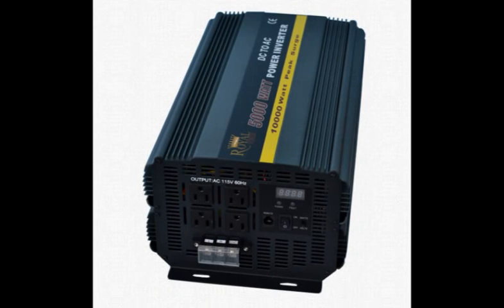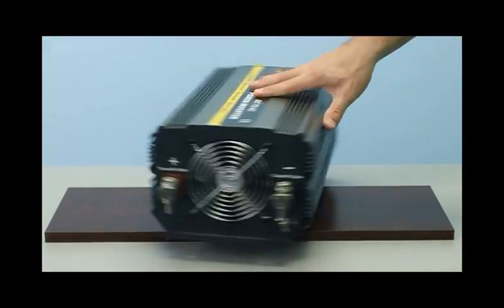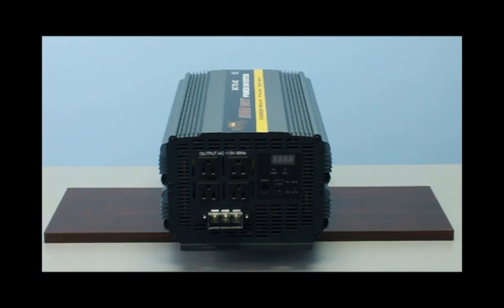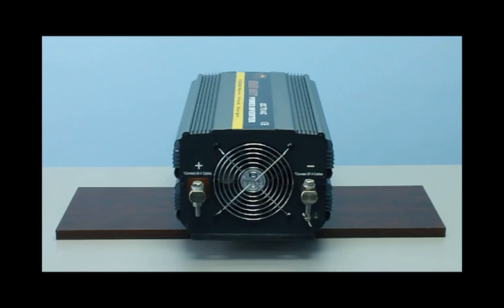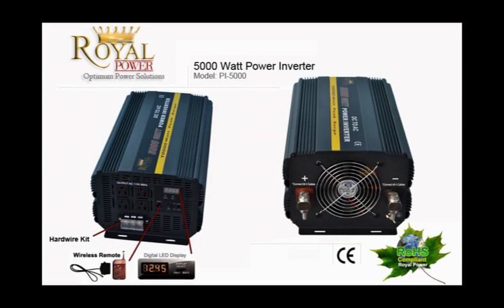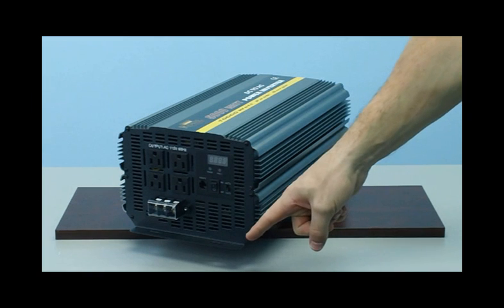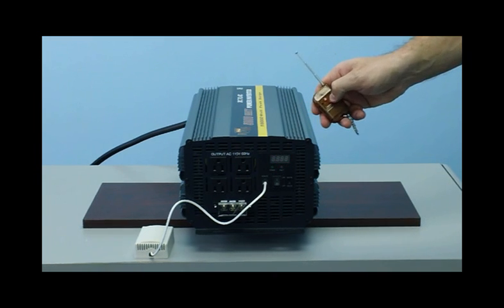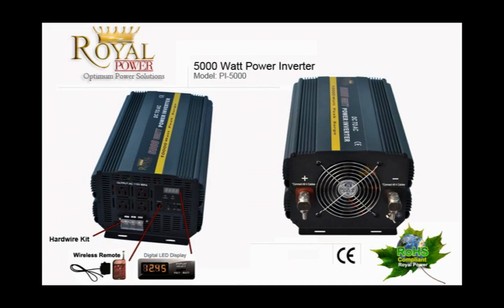5000 Watt Power Inverter - Hardwire Kit - Royal Power - (PI5000)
-The inverter attaches directly to a 12v DC battery supply. It has the ability to power on high load devices. It has durable reinforced panels on the interior which allows for the unit to be used in vehicles as well as the home. Designed with the best quality components inside, all high grade resistors/transistors.
-Some applications that it can be used for are: incandescent lighting, tvs, small appliances (fridges,freezers steroes, fans etc..) power tools (drills,saws etc..), pumps, kettles, pots,heaters, microwaves, heaters, large AC units. Ideal for powering a home or to have several appliances running at once.
** please check power requirements of your devices or call in for any questions

Features
5000 watts continuous power
10000 watts peak power
4 3 Prong 120 volt AC outlet
Overload Indicator
Hardwire Kit
3 FT Battery Cables Included